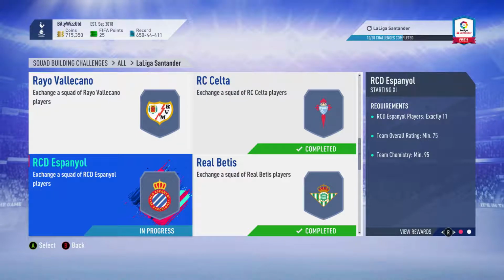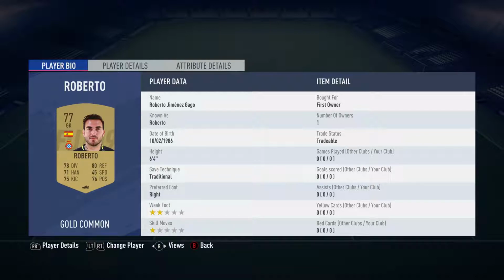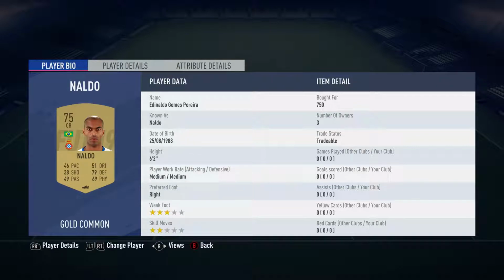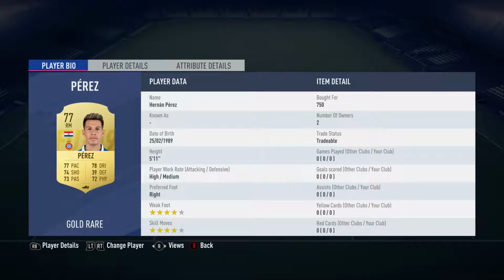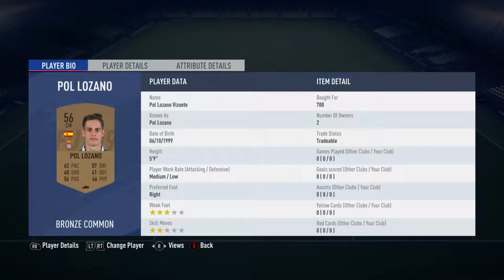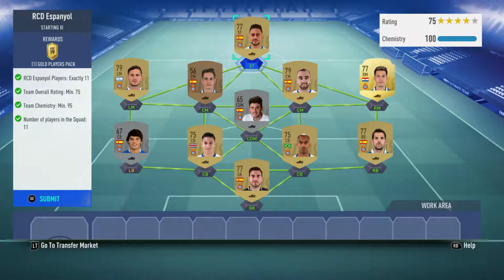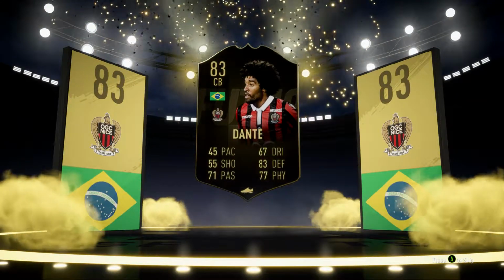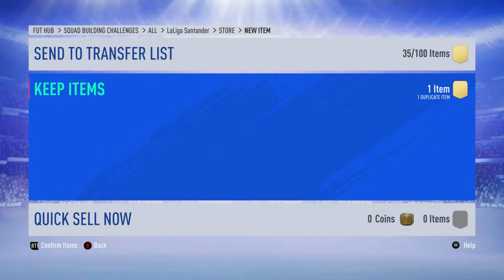FUT 19 - SBC - LaLiga Santander - RCD Espanyol - Cheap & No Loyalty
how to complete the above sbc